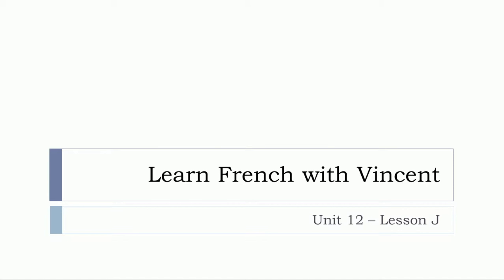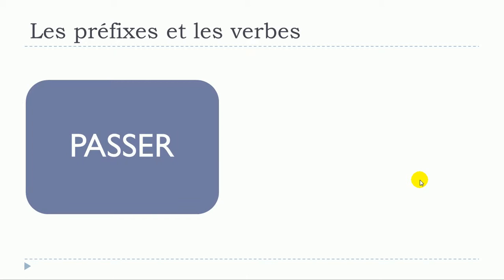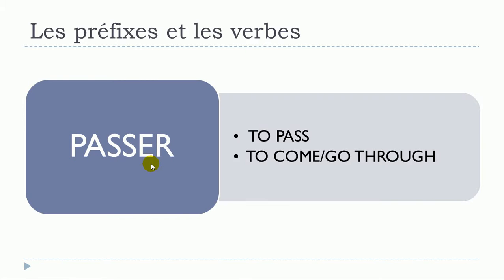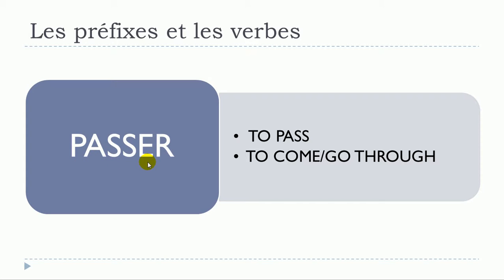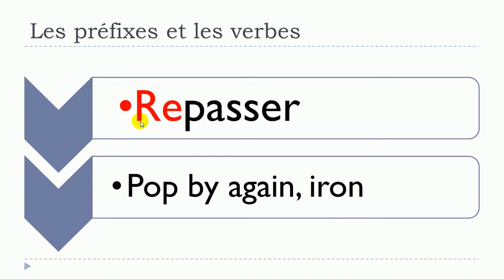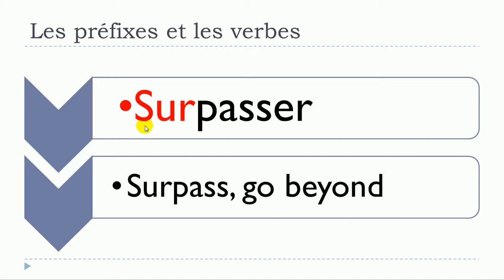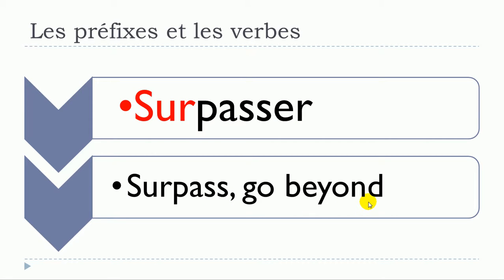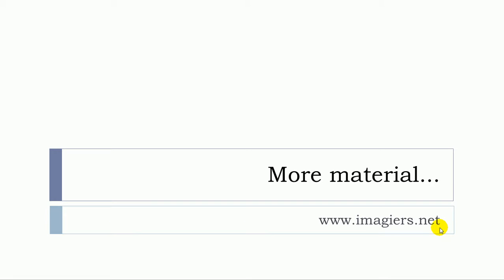French lesson # Unit 12 = Lesson J = Les préfixes et les verbes =PASSER=